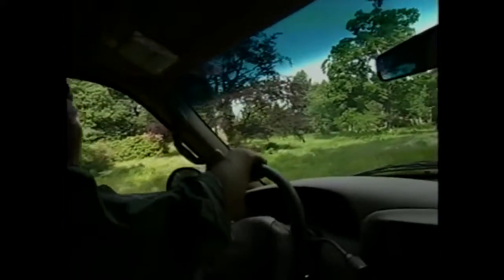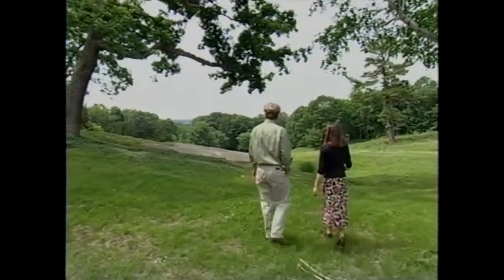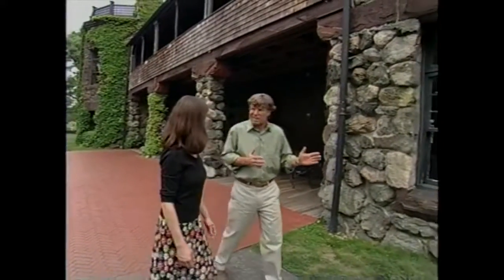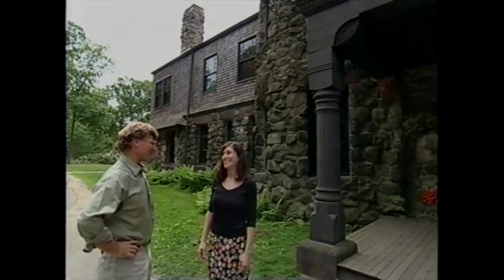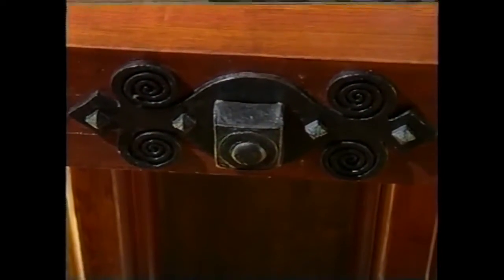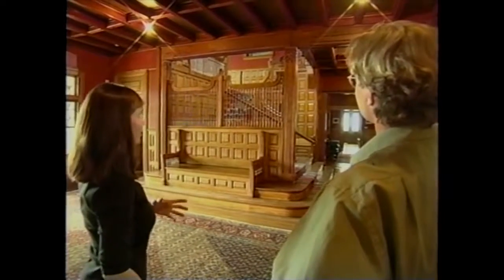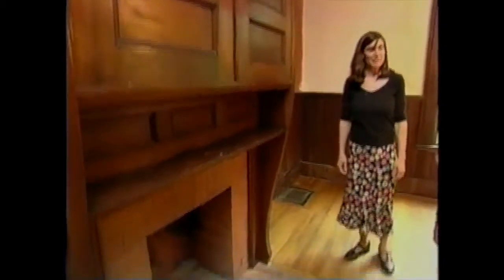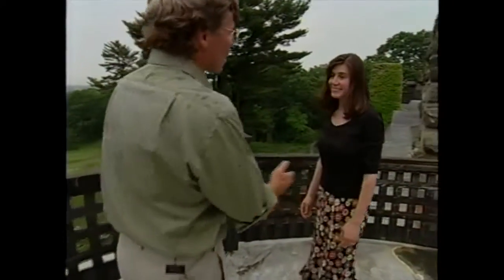The Stonehurst Manor Experience Trailer HD